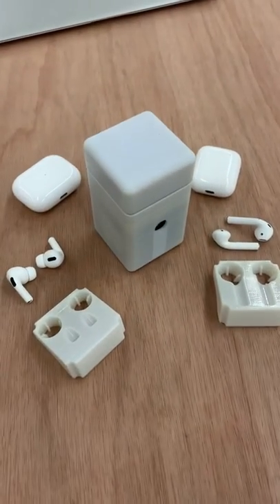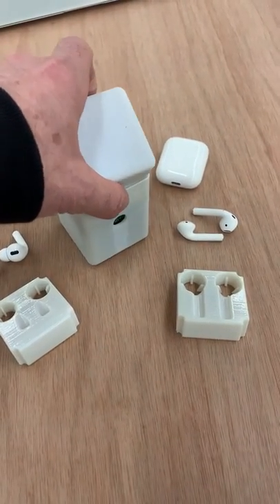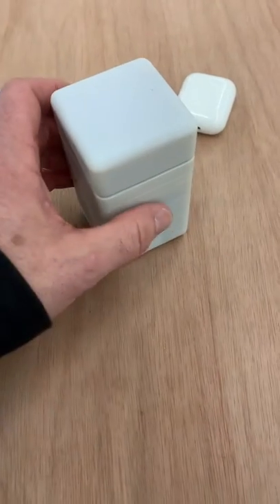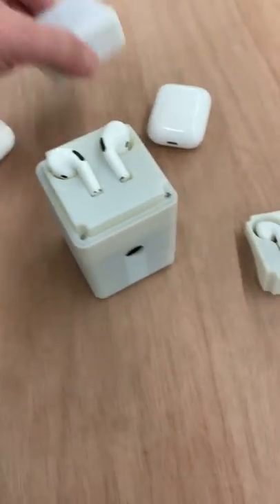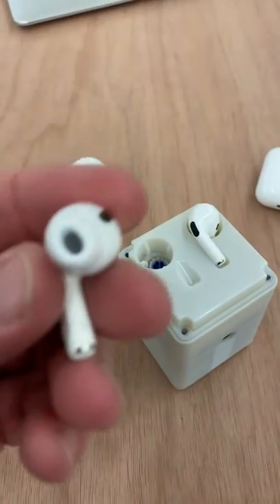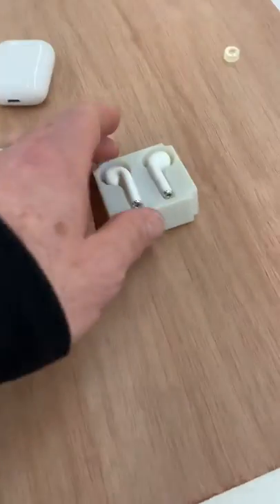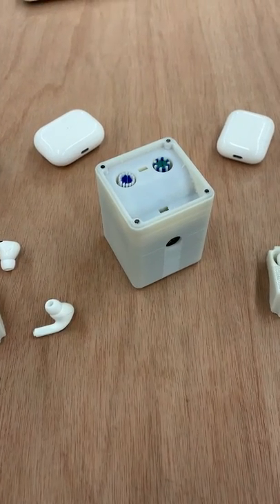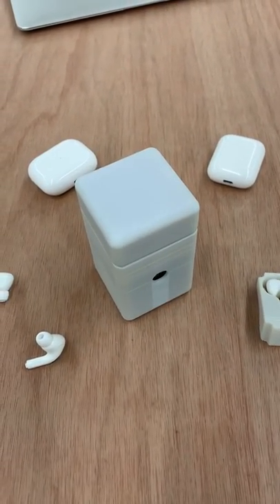How To Clean DISGUSTING AIRPODS & Improve sound quality. Remove earwax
How To Clean Those Disgusting Airpods. Improve your sound quality and remove gross earwax | CarePodd

In this demo, you can see how CarePodd works for Apple AirPods Gen 1&2 and Apple AirPods Pro. Improve sound quality, remove earwax, kill bacteria! CarePodd is a new product specifically designed to clean the bacteria and ear wax from your AirPods while improving sound quality. CarePodd is the world's 1st and only electric Earphone cleaning device compatible with AirPods® and AirPods Pro®.

MAINTAINS FACTORY AUDIO QUALITY
REMOVE BACTERIA
CLEAN EARWAX BUILDUP
ELIMINATE MESH BLOCKAGE FROM DIRT & EARWAX
30 DAY MONEY-BACK GUARANTEE

CarePodd's patented technology is revolutionary cleaning your AirPods® and AirPods Pro® safely and effectively.  It's a deep clean that also helps prolong the life and listening quality of your earphones and is perfect for anyone that is tired of bacteria and earwax buildup on their earphones.